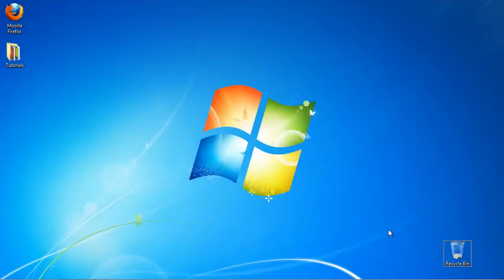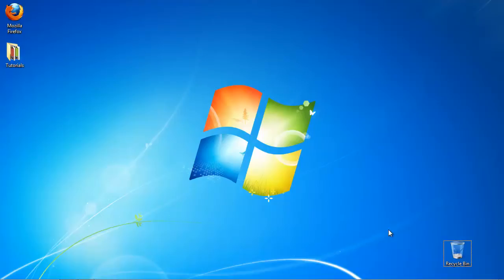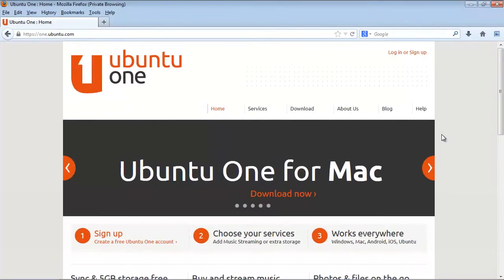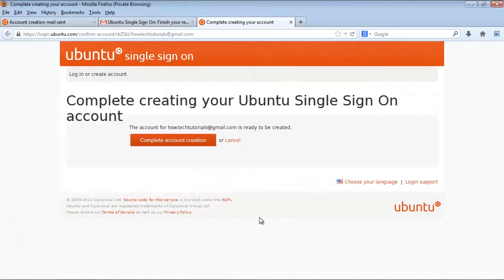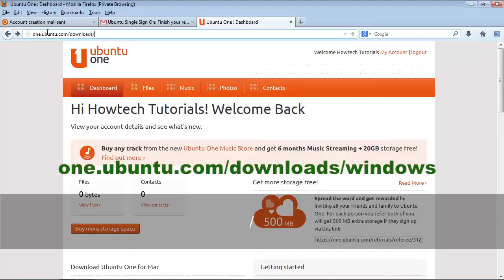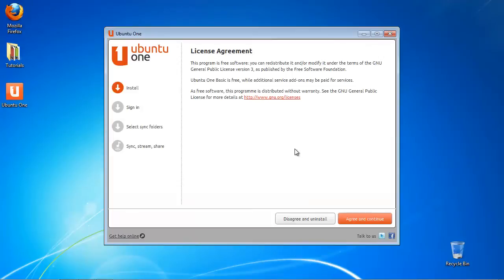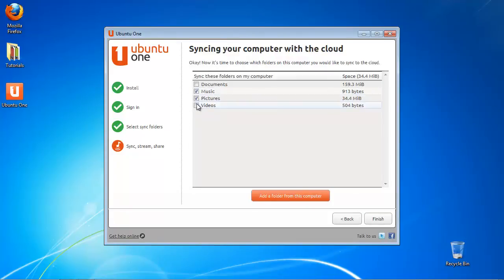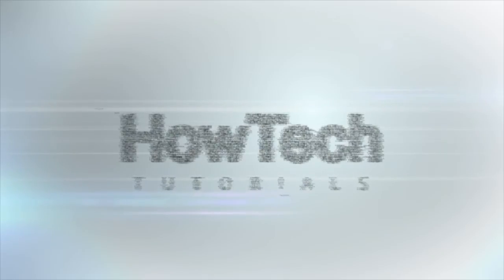How to Use Ubuntu one on Windows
In this tutorial you will learn how to use Ubuntu One on Windows

Step 1.  In order to use Ubuntu One in Windows, you need first to make an account.

Step 2.  Click the Sign Up link from the upper right corner.
You will be guided through a very short and straightforward process, at the end of which you will be sent a completion link to access by email.
Do so, and you will enter the dashboard.

Step 3. This is the space from where you will command all your Ubuntu cloud.
As you can see, you have 5 Gb of online space to enjoy. If you need more, send the link at the right by email to your friends and relatives, and you will gain 500Mb more for every one of them that joins the Cloud. Sounds great, isn't it?

Step 4.
and run the installer file sent to you from this address. Ubuntu One immediately starts installing.

Step 5:  Now launch the icon called Ubuntu One on your desktop. Sign in with your username and password and add the folders that you want to use through it. We'll keep the default selection.

Step 6:  Click to sync your documents, music, pictures or videos. Click Add a folder from this computer to supplement the selection.

Step 7:  Click on Devices: here is where you can monitor the number of devices you access Ubuntu One with. You can also manage them by removing the ones that you no longer use.

Step 8:  Minimize the application.
Open up an Explorer window and navigate to your home directory. You will see the Ubuntu One folder.

Step 9:  Now, depending on the number of files you work with, you can now port your regular applications and documents to Ubuntu One.

Result: You have successfully learnt how to manage your Ubuntu One in Windows.